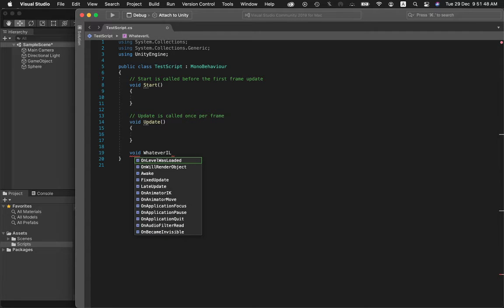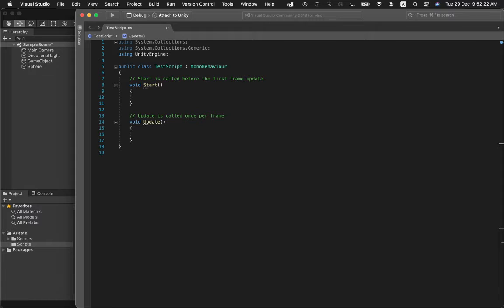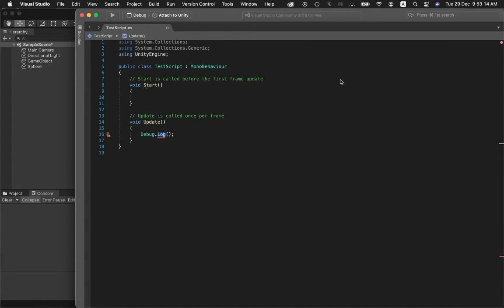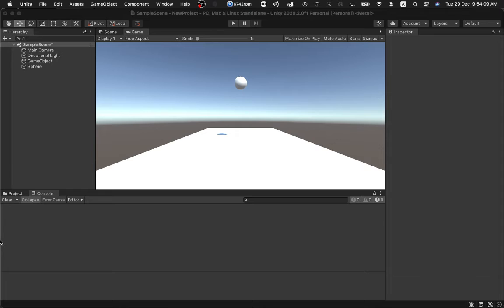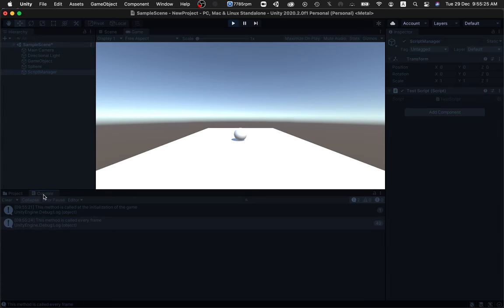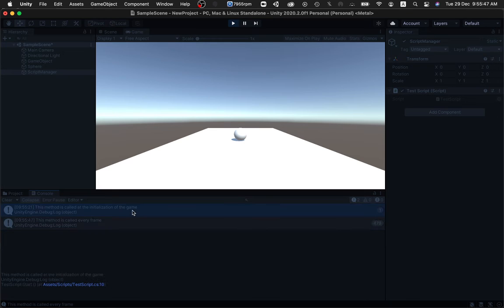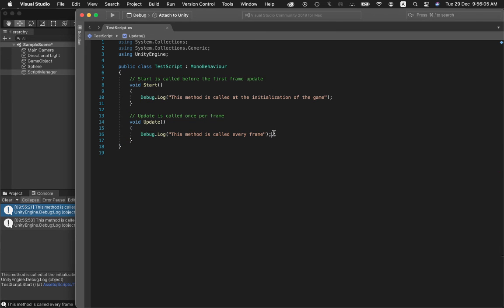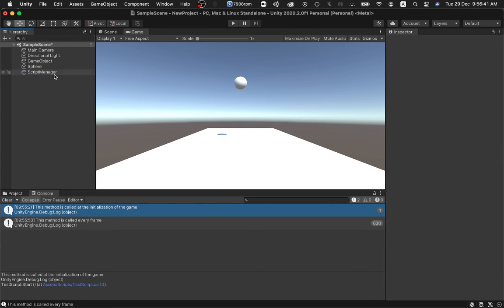Coding in Unity | Unity Basics | Part 7 i think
welp bois coding is boring